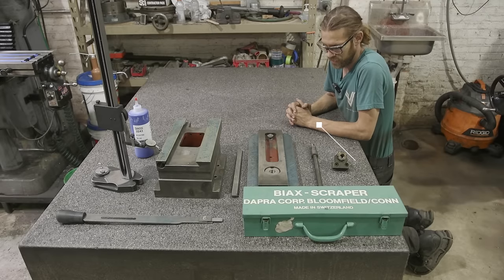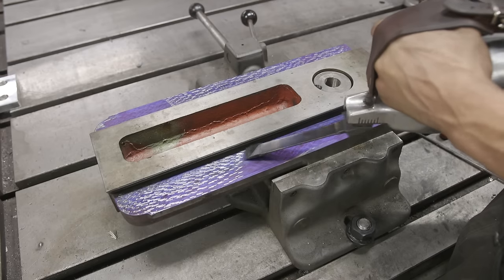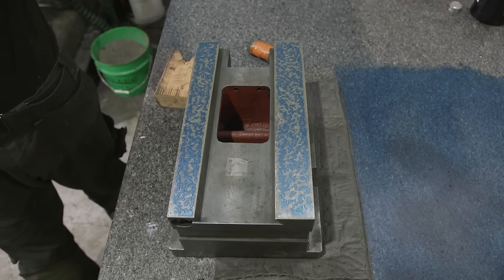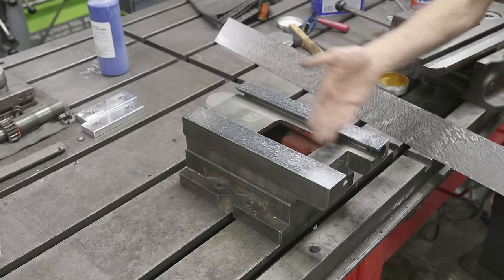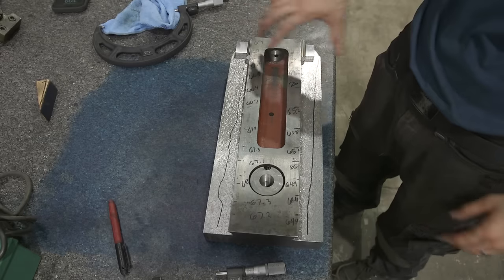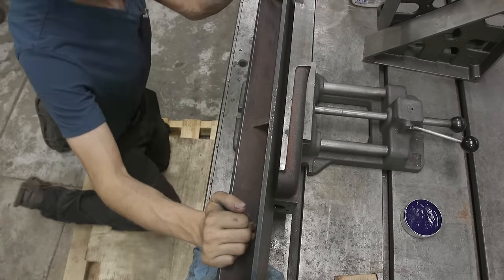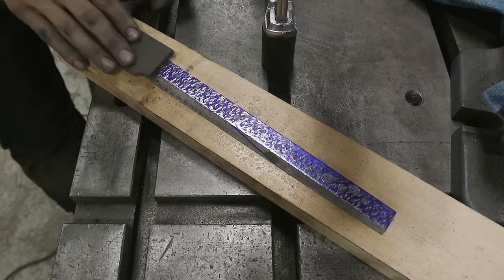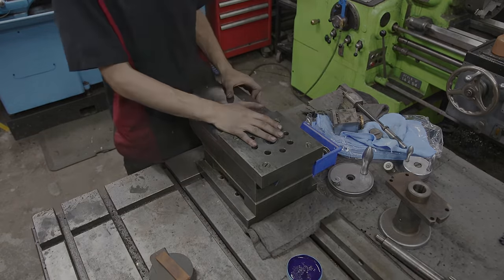Scraping Begins: Compound Scraping | Lion Lathe Restoration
Today we start the long journey of scraping in our lathe. This is arguably the most important part of any machine tool reconditioning. Enjoy.